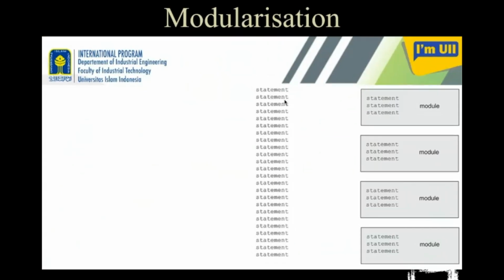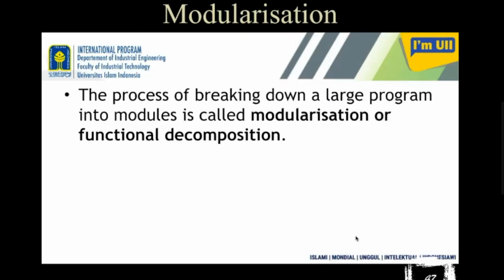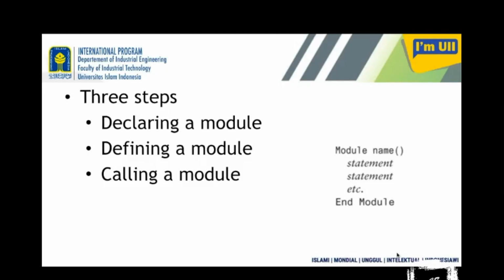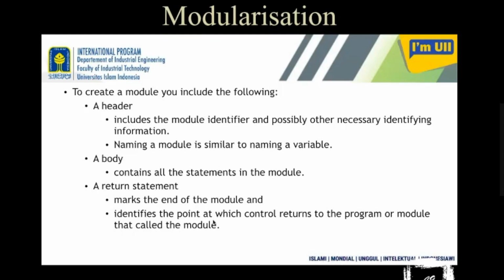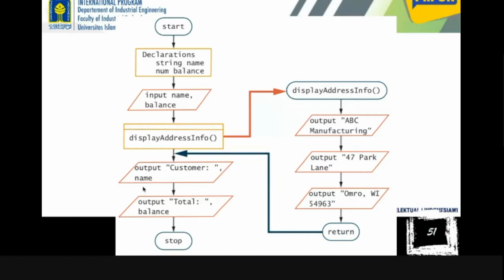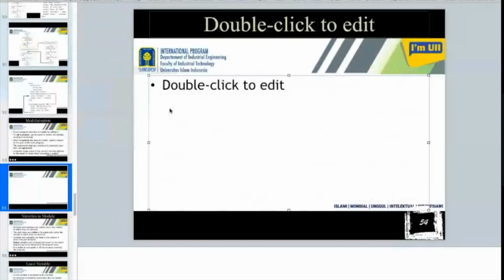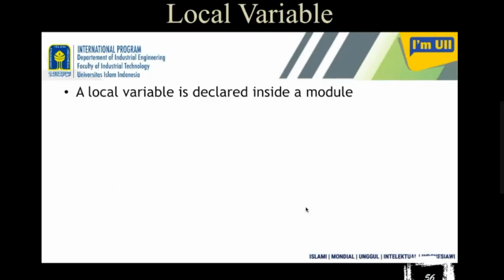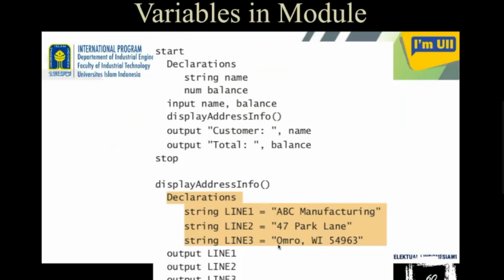Modularization in Programming